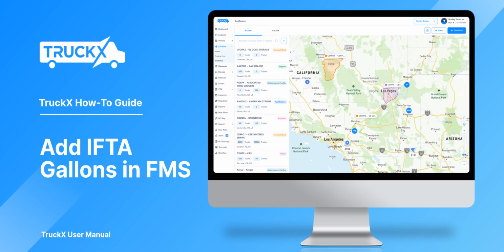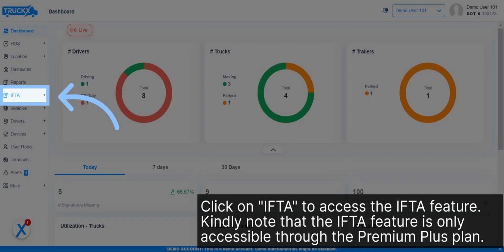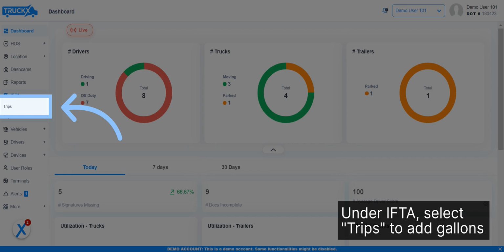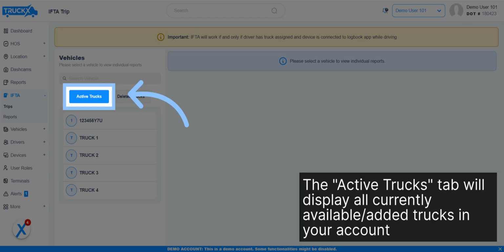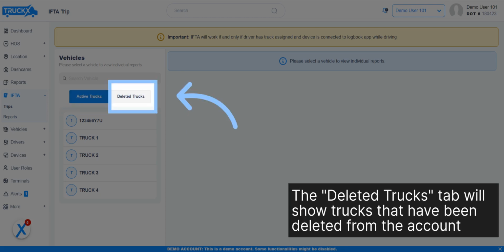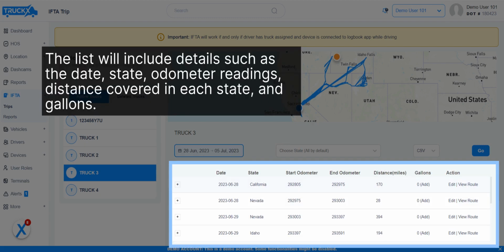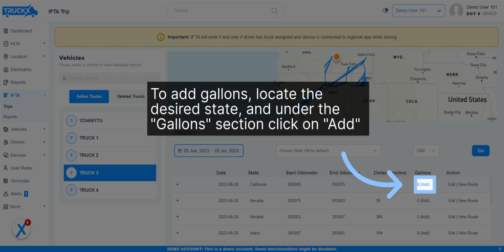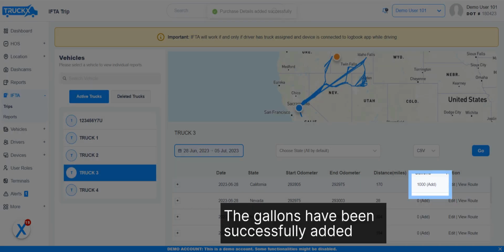How to Add IFTA Gallons in FMS